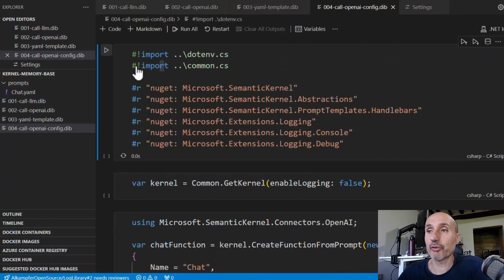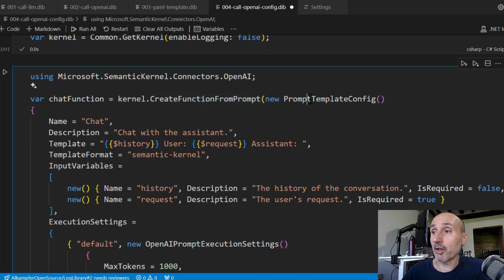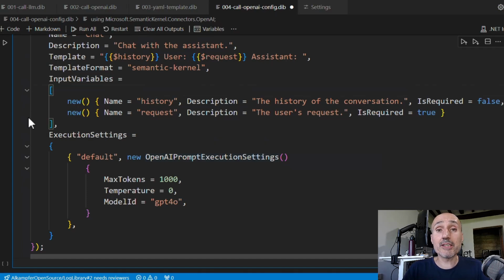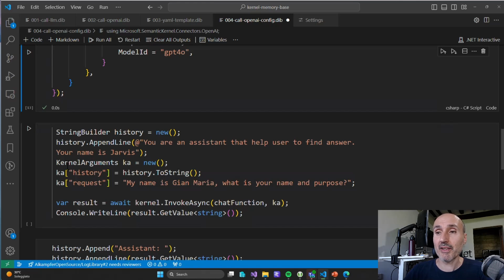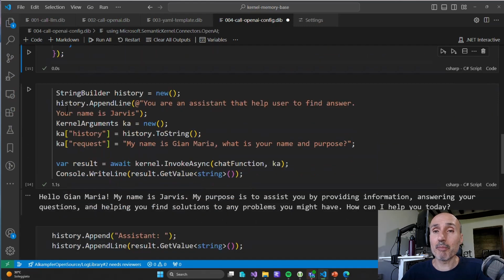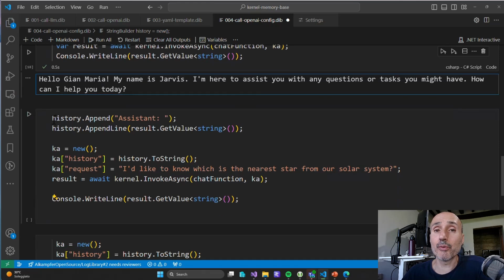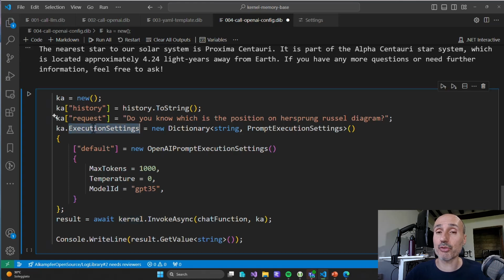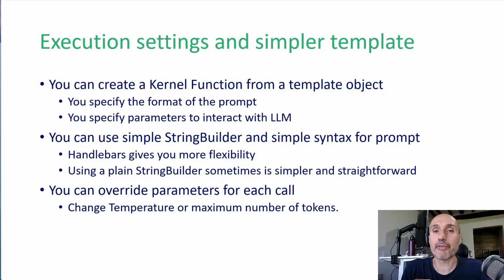Semantic Kernel Intro: 4 - Configure call to your LLM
Sometimes it is necessary to tweak the options you are using when you cal your Large Language Model. One of the most common example is the Temperature, probably one of the most important parameter you can use.

In this video we will examine how you can set these parameters when you call your LLM through Semantic Kernel.